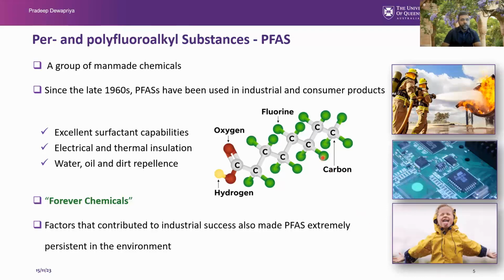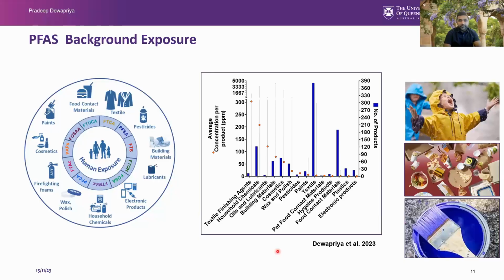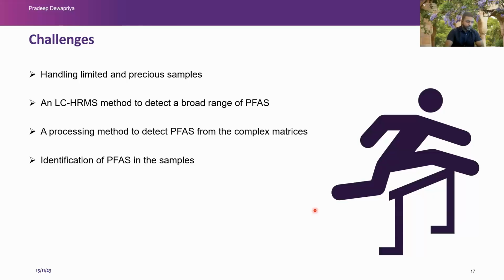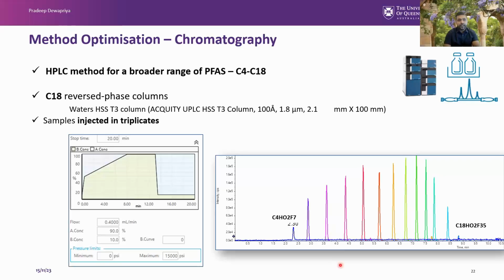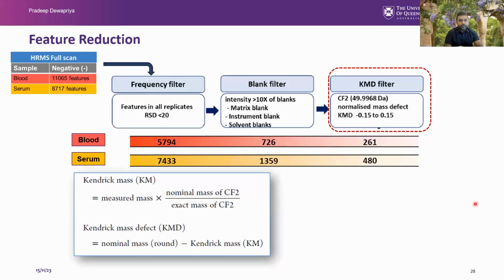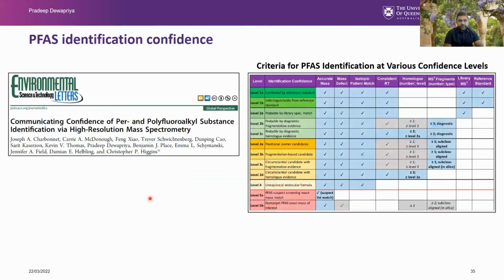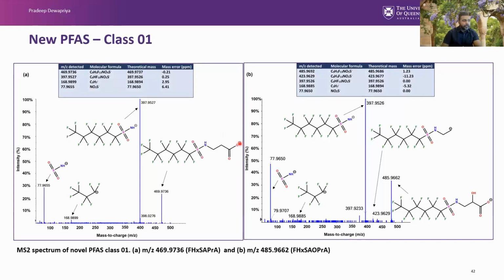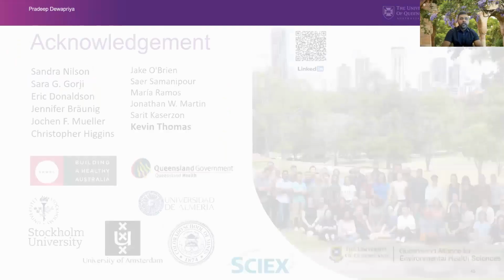Comprehensive characterization of human exposure to Per-and Polyfluoroalkyl Substances (PFAS)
Presented by Pradeep Dewapriya, Postdoctoral Research Fellow at the University of Queensland, during the SCIEX PFAS Summit: a scientific series, part II in early 2024.